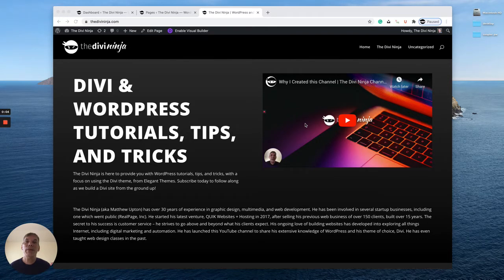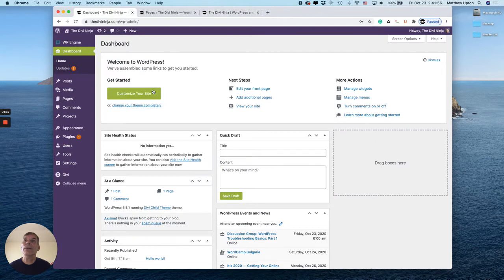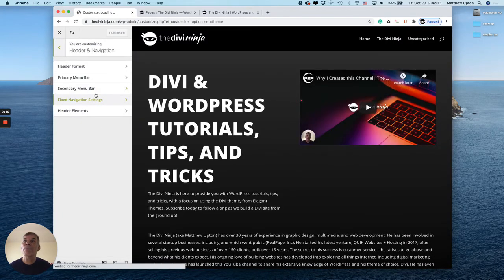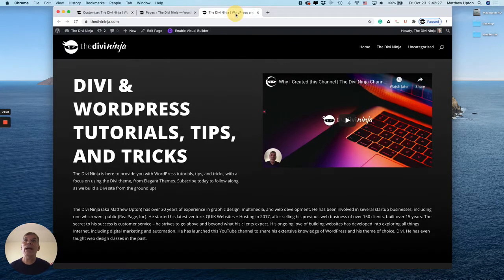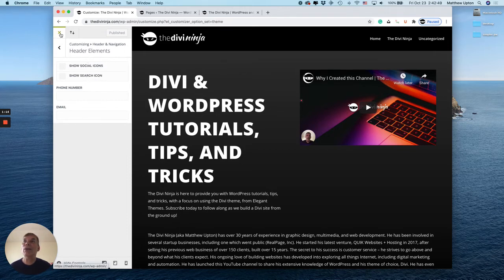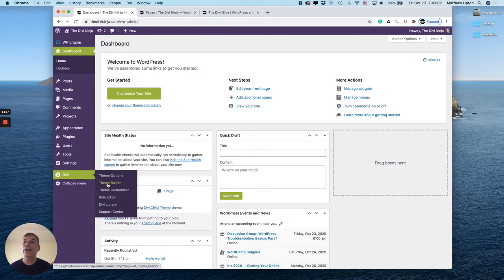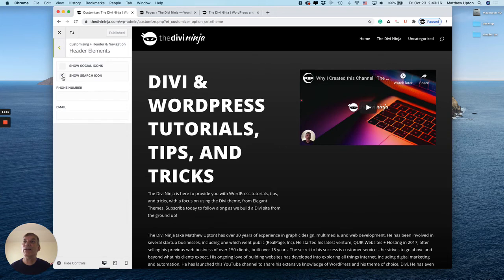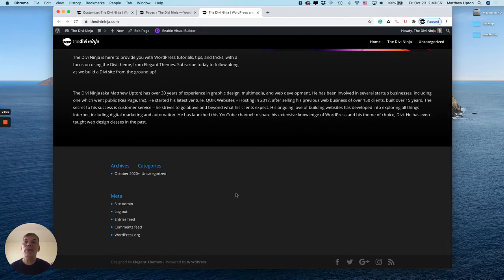How to Remove Search Icon from Your Divi WordPress Menu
In this video, I will show you How to Remove the Search Icon from Your Divi - WordPress Navigation Menu. HINT: It's easy!